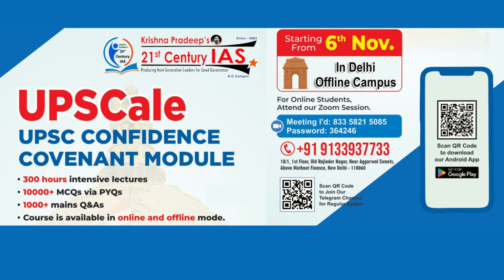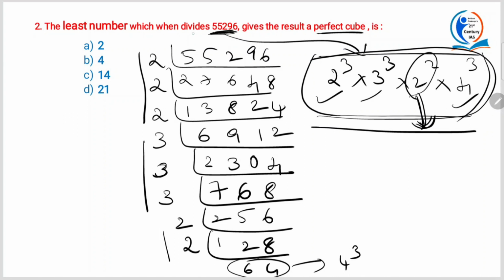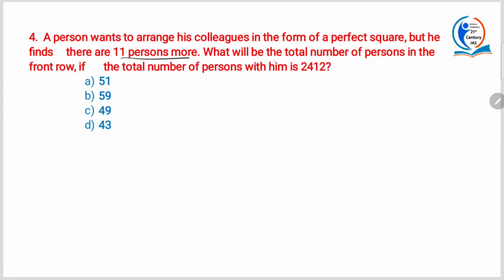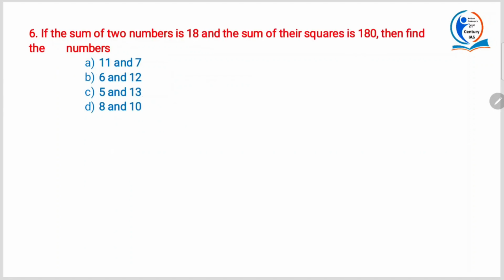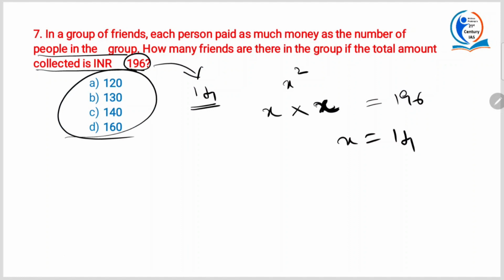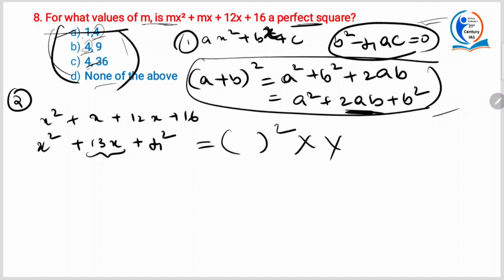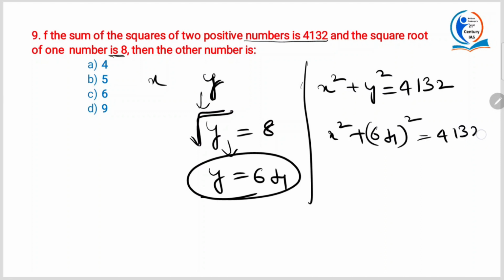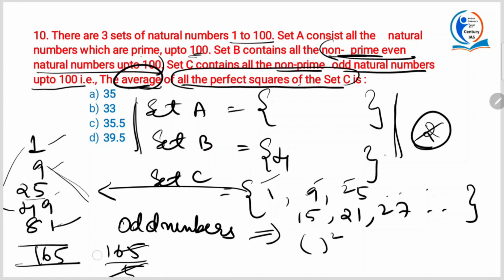DAY 6 || CSAT by Goli Varsha || UPSC CONFIDENCE COVENANT MODULE